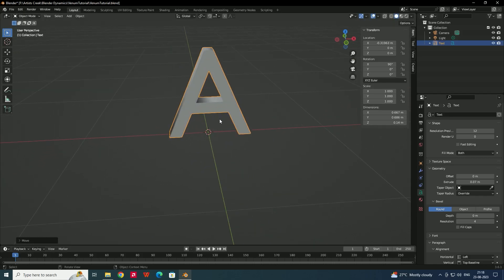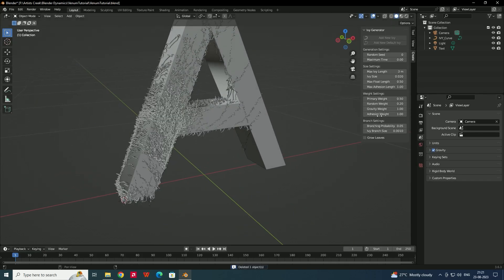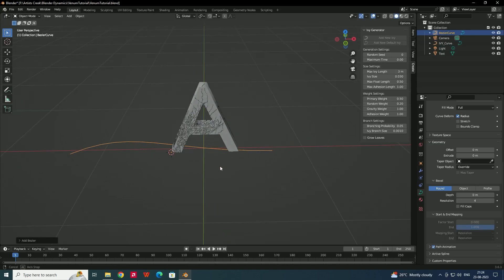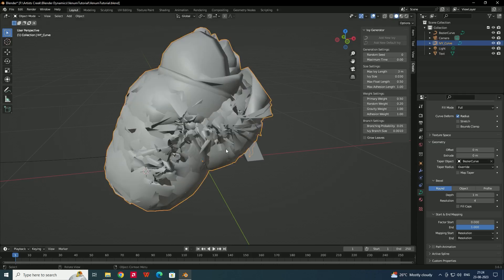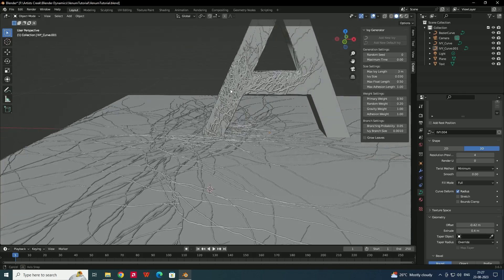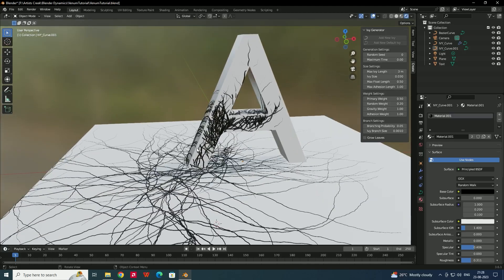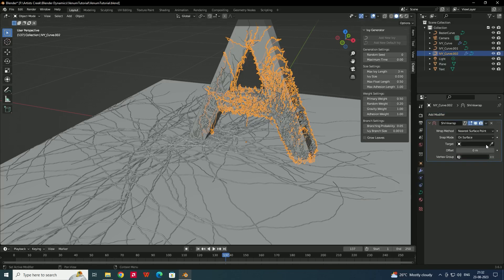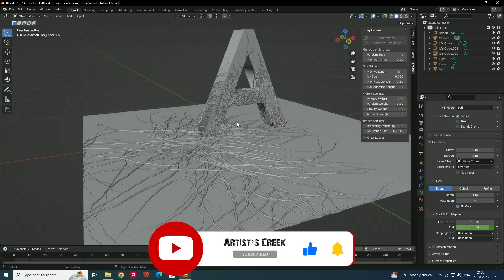Venom effect in simple steps | Blender tutorial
In this video we are gonna learn creating a venom effect in simple steps and in a easy way using Blender